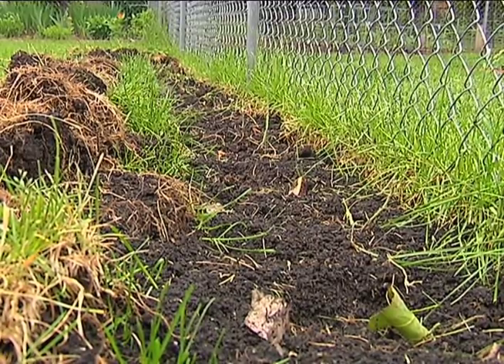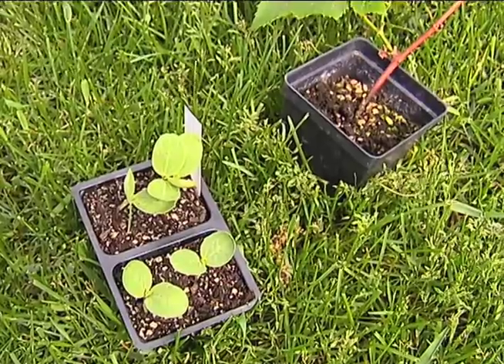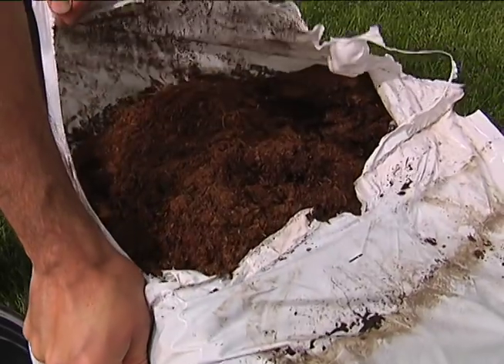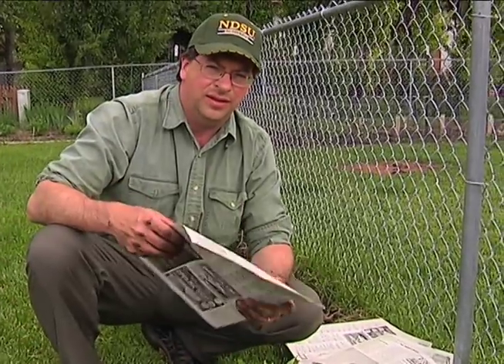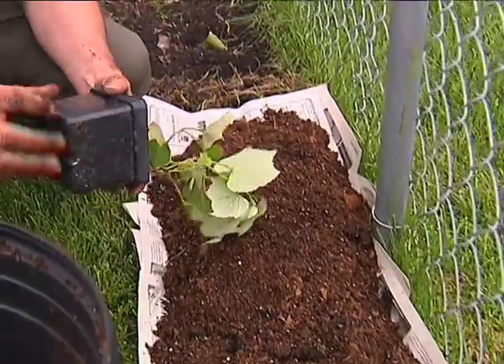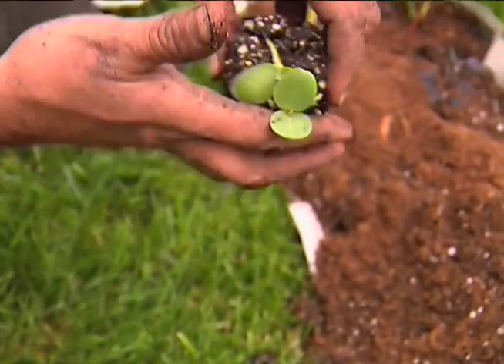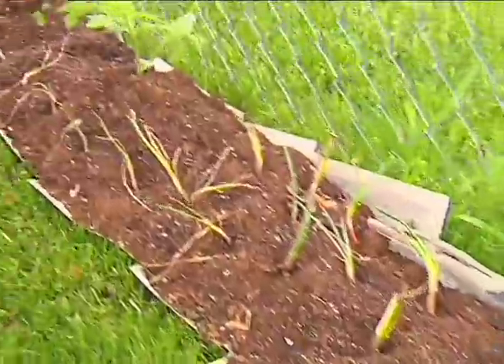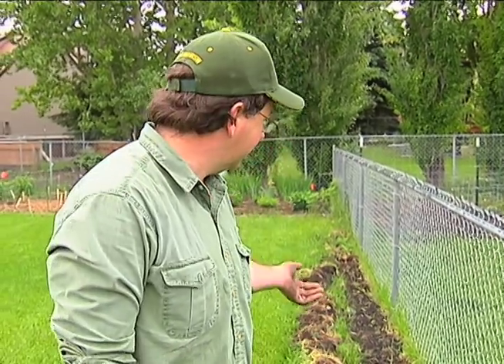Gardening: Without Removing Sod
Starting a new vegetable or flower garden in an established lawn can lead to a lot of work removing the sod. NDSU Extension Agent Todd Weinmann, shows how to use old newspapers instead of removing the sod.